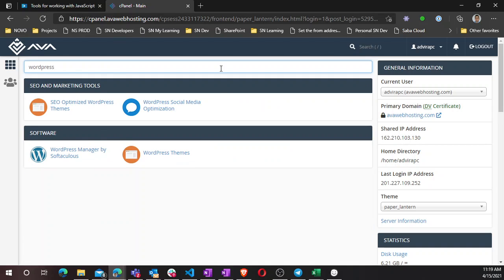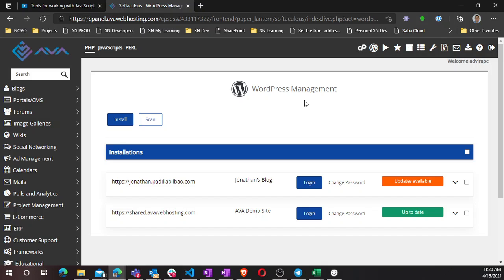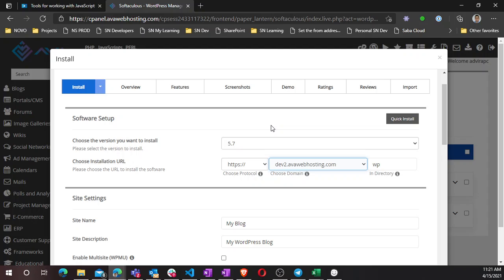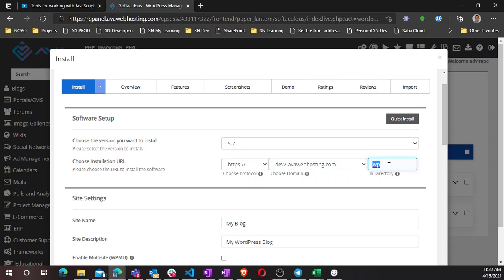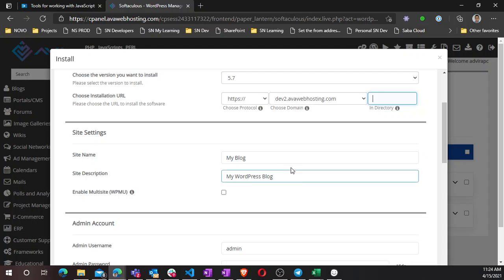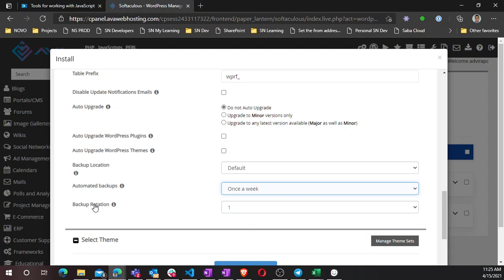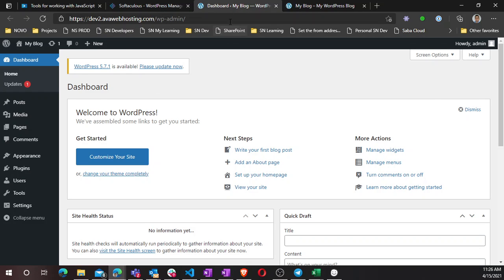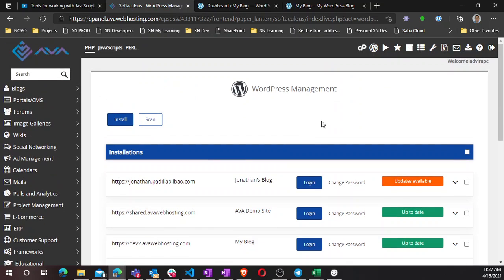How to install Wordpress with Softaculous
Step by step how to install Wordpress using Softwaculous Wordpress Manager in cPanel